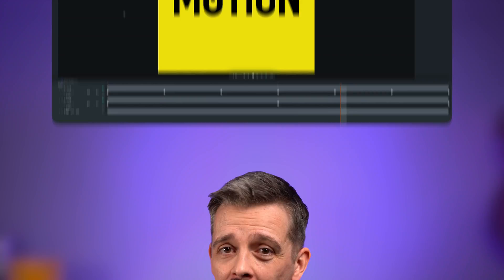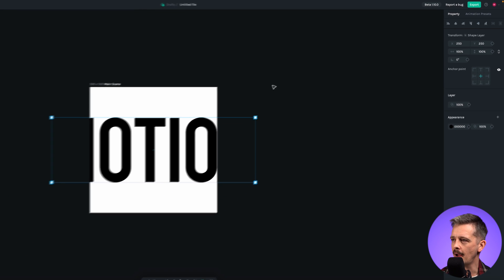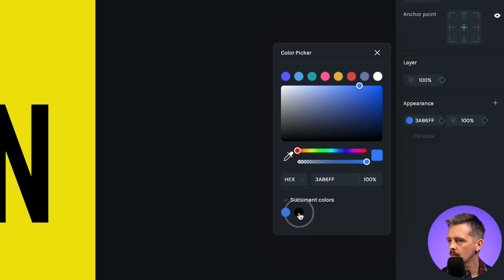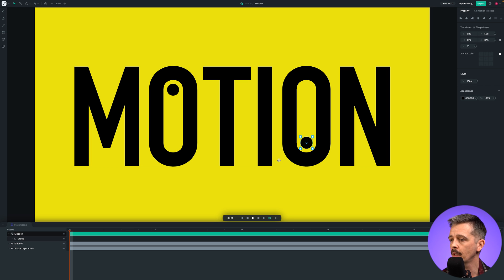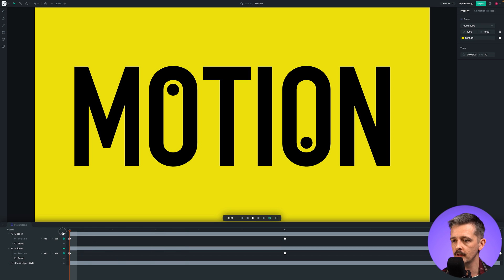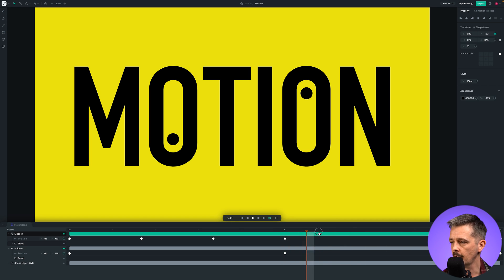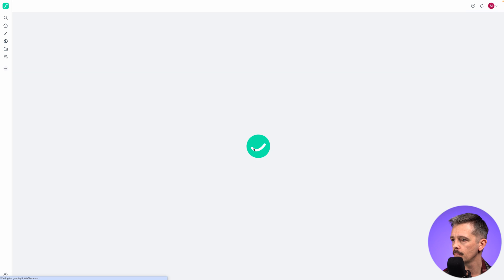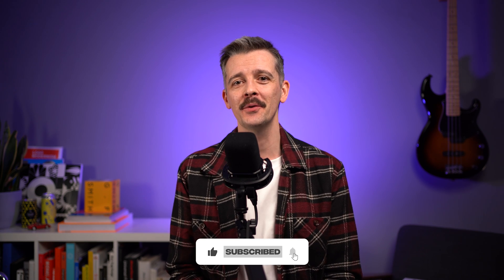Easy animations for your website (LottieFiles Crash Course)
Animation can elevate a website from uninspiring to delightful, but motion design has traditionally been complex, time-consuming, and produced huge files that increase load times. So in this video, Matt gives you a crash course in Lottie Files and Lottie Creator. Tools which not only radically simplify the process of editing or creating vector animations but also make it easy to incorporate them into your website.

CHAPTERS
0:00 Intro
0:28 LottieFiles workspace
1:40 Lottie Creator
17:03 LottieFiles (handoff and editing)